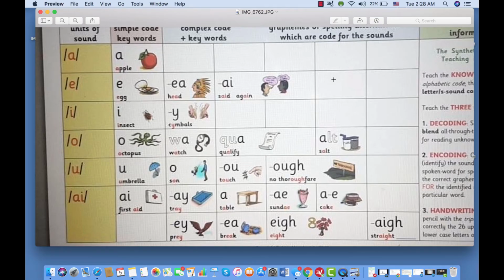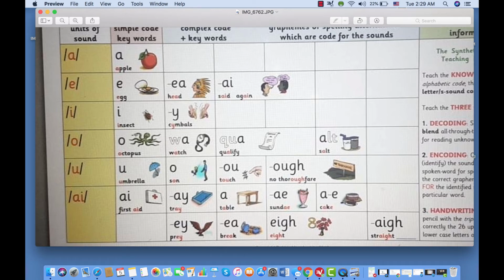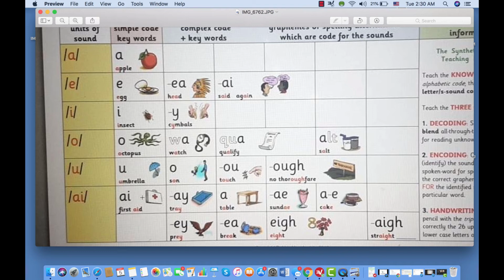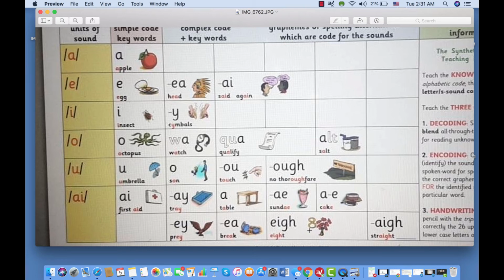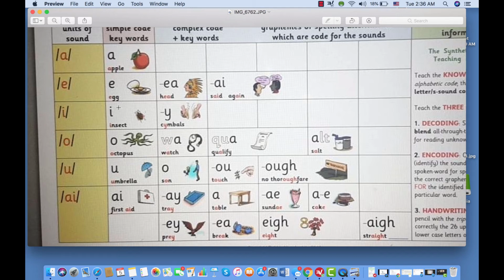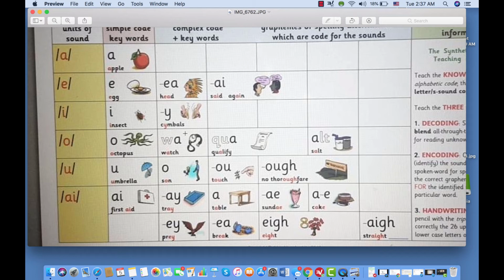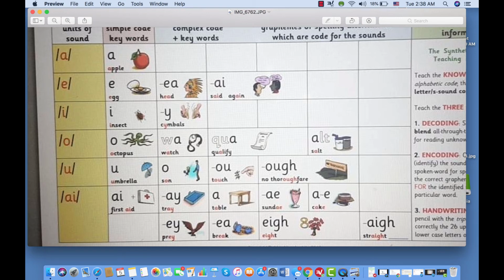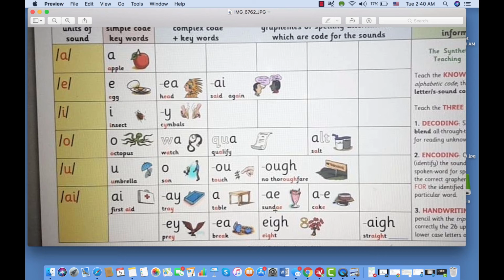IEP P6 Phonics L1